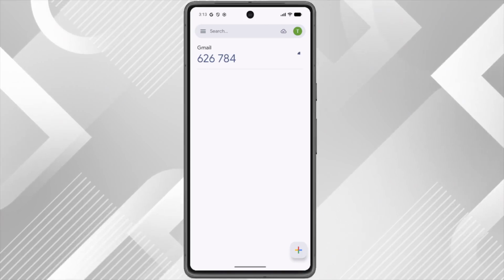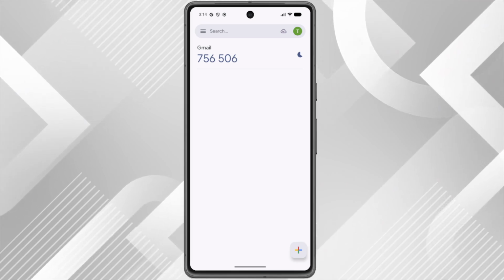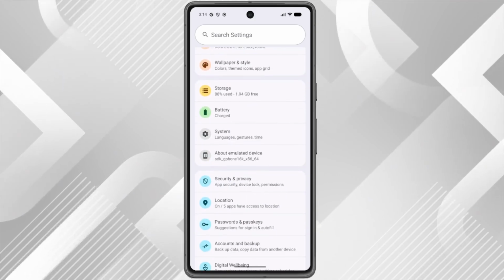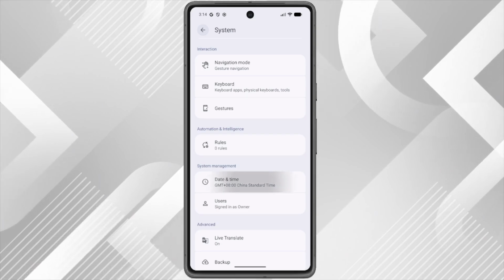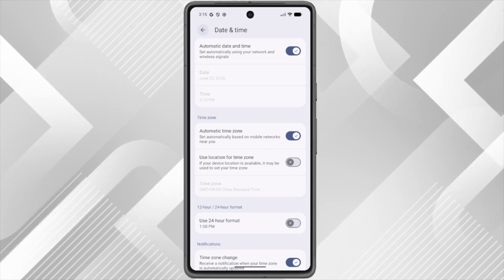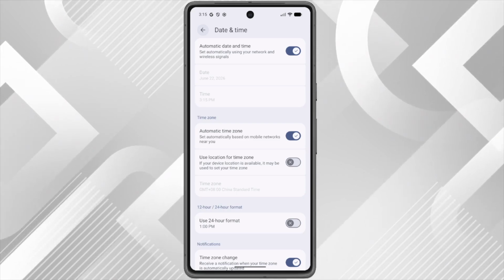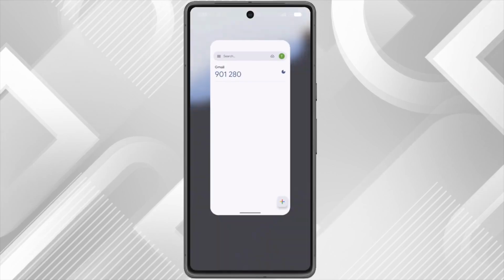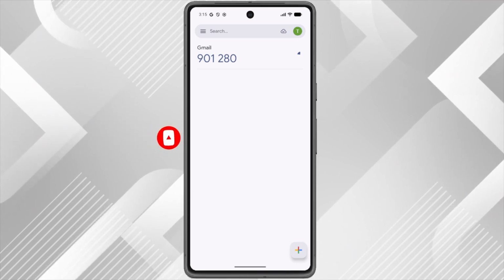How to Sync Google Authenticator For Time Correct Code (Full Guide 2026)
In this video, you'll learn sync Google Authenticator time, fix Google Authenticator time drift, correct Google Authenticator codes timing, Google Authenticator time synchronization guide, ensure correct Google Authenticator codes, how to synchronize Authenticator app time, fix invalid Google Authenticator codes, Google Authenticator time correction settings, troubleshooting Google Authenticator time issues, setup Google Authenticator time sync, enable Google Authenticator correct time, adjust Google Authenticator for accurate codes